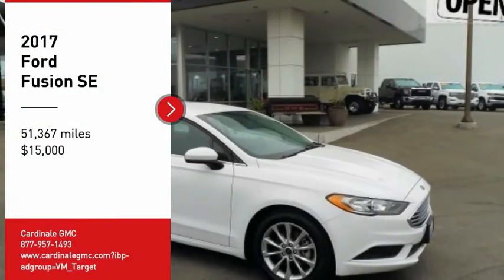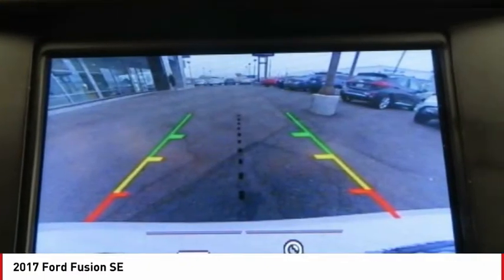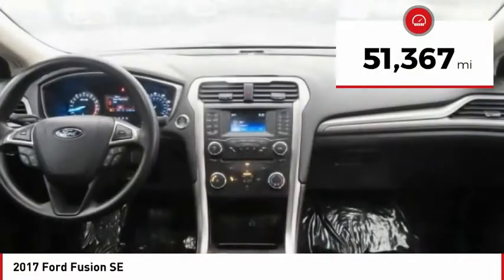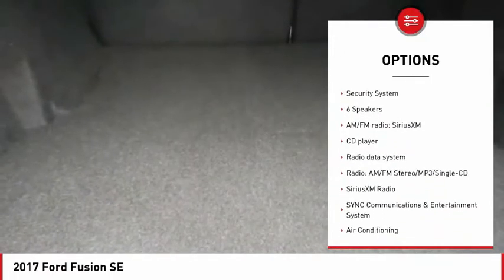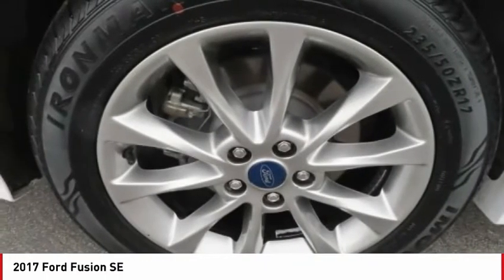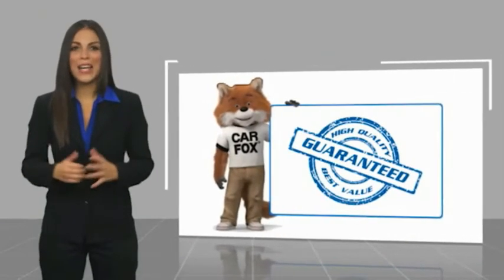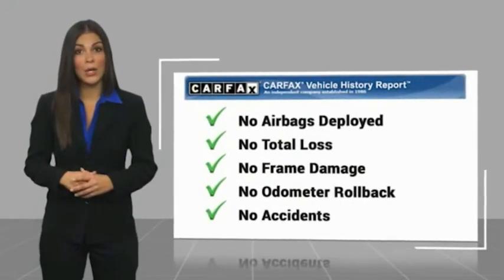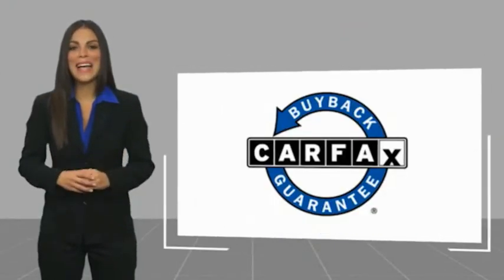2017 Ford Fusion SE FOR SALE in Seaside, CA U29260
Stop in today for a test drive of this U 2017 Ford Fusion

Cardinale GMC
2 Heitzinger Plaza

Want us to come to you? No problem! In case we missed a picture or a detail you would like to see of this 2017 Fusion, we are happy to send you A PERSONAL VIDEO walking around the vehicle focusing on the closest details that are important to you. We can send it directly to you via text or email. We look forward to hearing from you! Recent Arrival! Priced below KBB Fair Purchase Price! RARE HARD TO FIND. HURRY!!!, CLEAN CARFAX, ONE OWNER, SERVICED REGULARY, BLUETOOTH, Alloy Wheels, Backup Camera. Oxford White 2017 Ford Fusion SE FWD 6-Speed Automatic 1.5L EcoBoost 23/34 City/Highway MPG Awards: 2017 IIHS Top Safety Pick, Top Safety Pick 2017 KBB.com 10 Best Sedans Under 25,000 2017 KBB.com Brand Image Awards 2017 KBB.com 10 Most Awarded Brands We develop outstanding relationships where EVERYBODY wins! Vehicle price and availability are subject to change without notice.